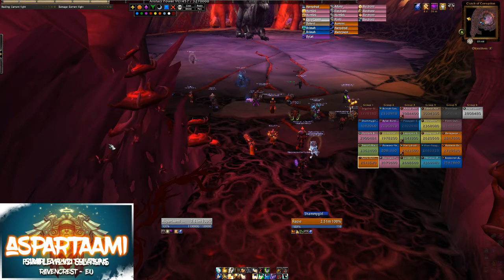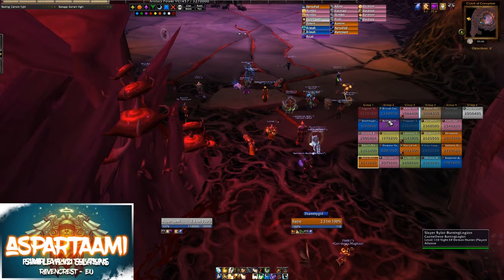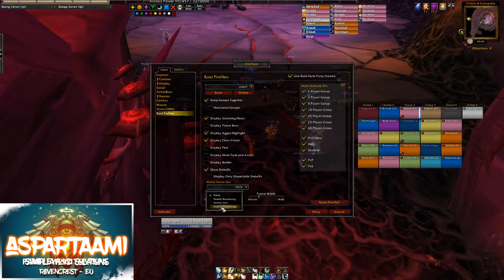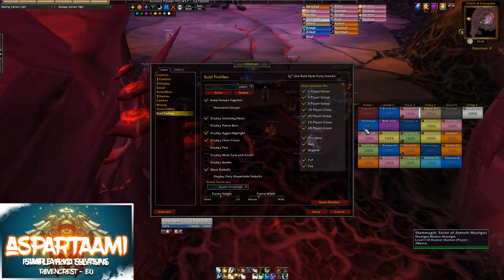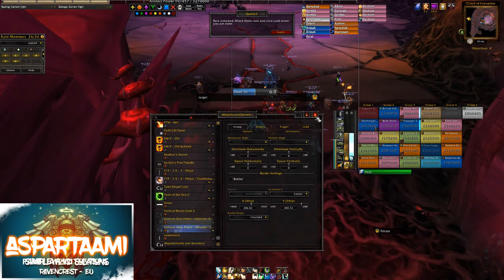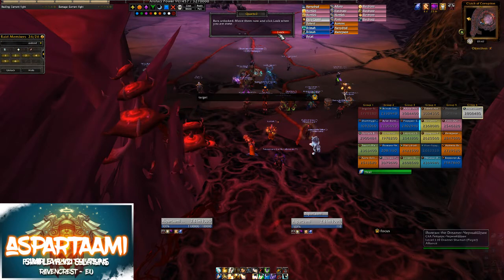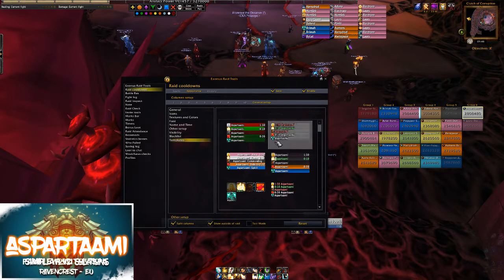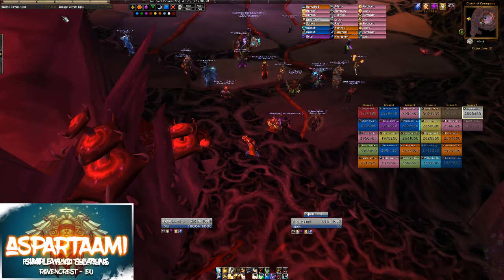UI setup - Raid frames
Another piece to the puzzle!